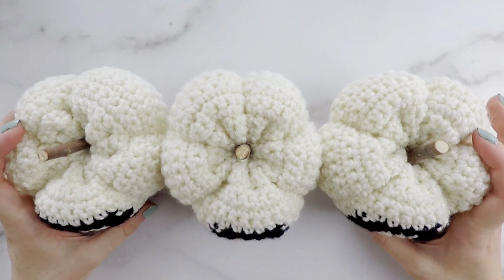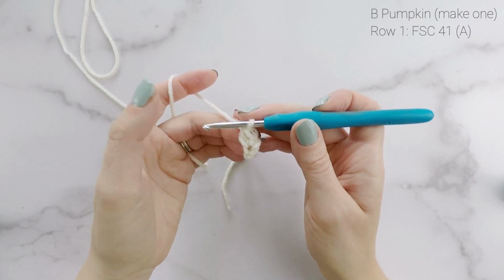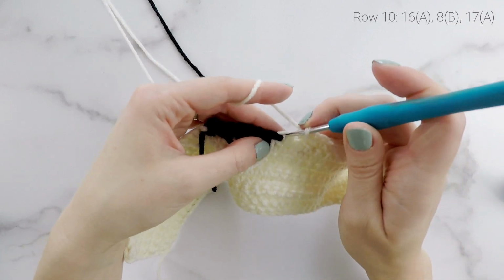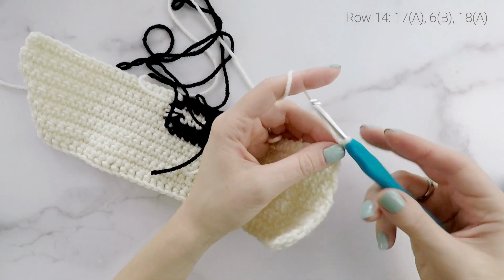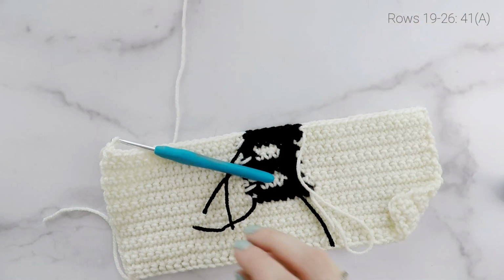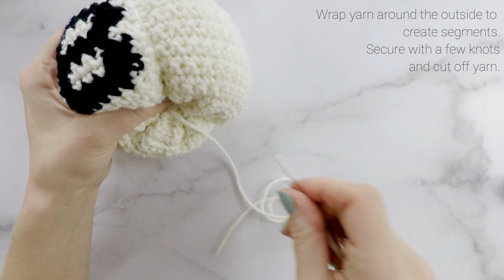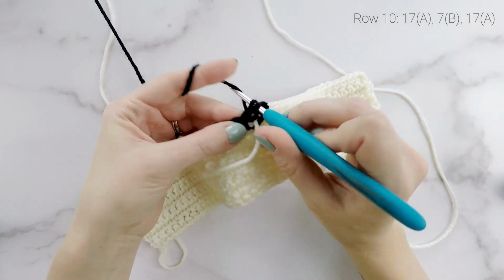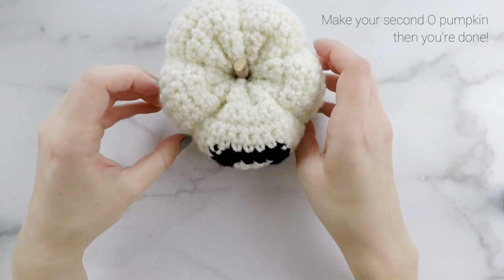BOO Pumpkins - Crochet Pumpkin Tutorial - Free Crochet Pumpkin Pattern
Hi Friends, Ali here!

In today's tutorial, we'll be making the BOO Pumpkins! This pattern consists of 3 pumpkins that spell out the word BOO, making them perfect for Fall & Halloween!

This pattern is a great introduction to Intarsia Crochet if you've never used it before. Follow along with this video, the written pattern (available on my blog or in my shops), or with the letter graphs. The letter graphs can be purchased with the pattern from my Etsy and Ravelry shops!

● Medium (4) weight yarn in 2 contrasting colors
● 4.00mm (G) hook
● Fiber Fill
● Yarn Needle
● 2-3” Pumpkin Stem (stick from fallen tree branch, cinnamon stick, scrap leather or satin lace, ect.)